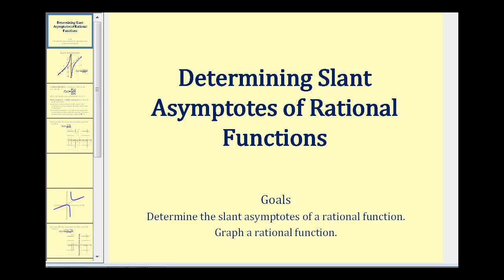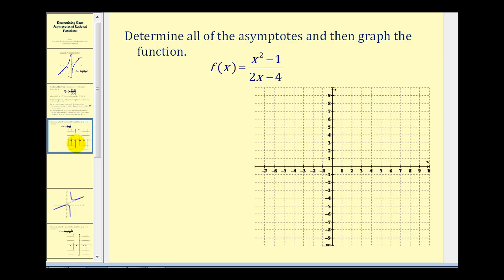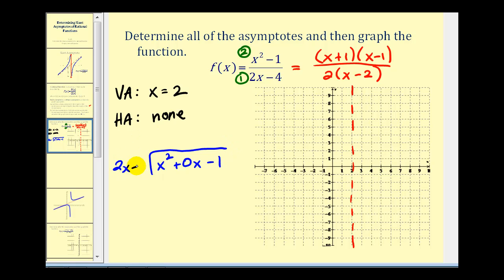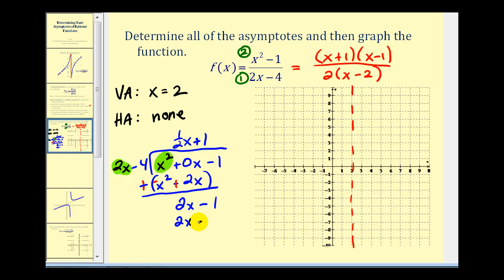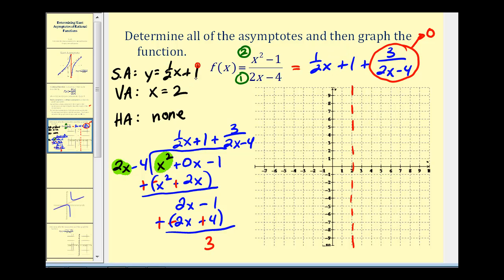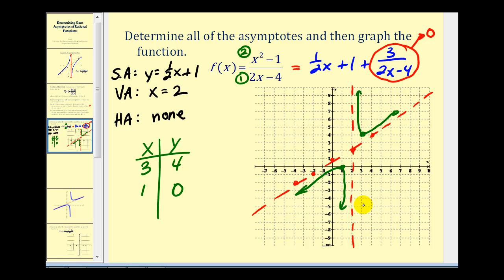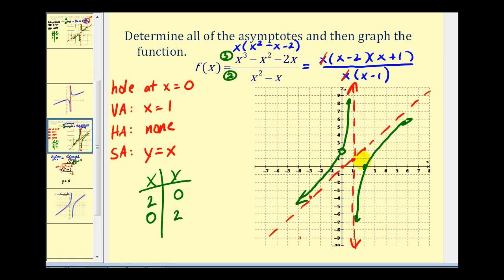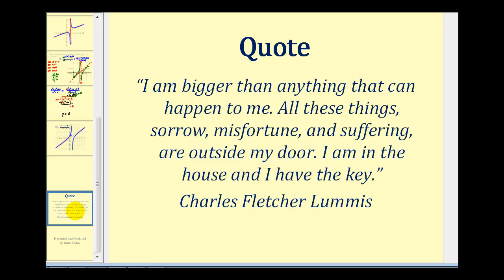Determining Slant Asymptotes of Rational Functions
This video explains how to determine slant asymptotes of rational functions.